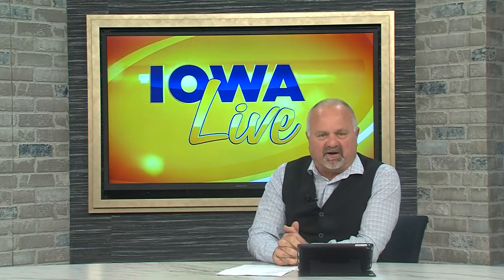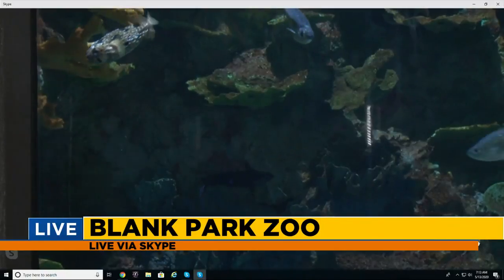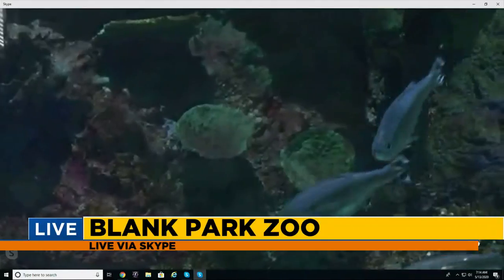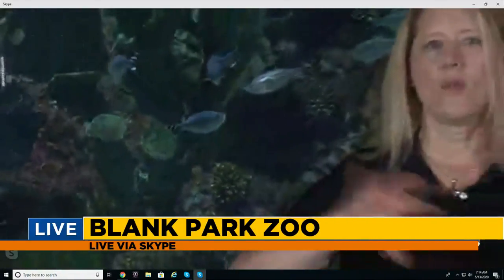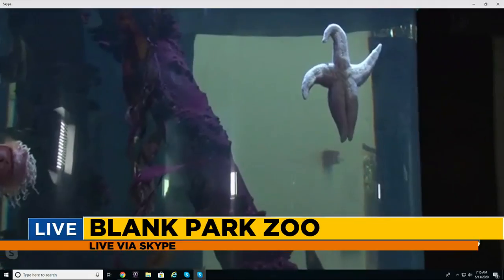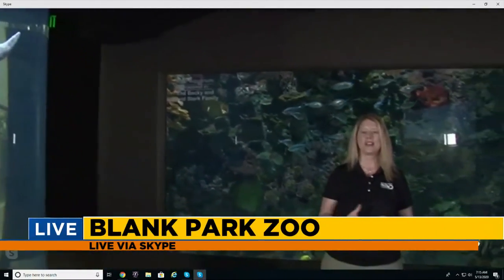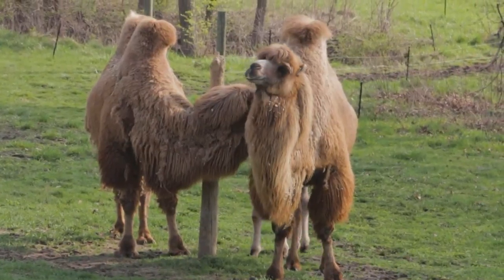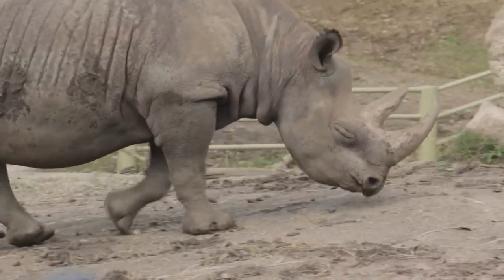Bringing the zoo to you: the reef exhibit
Visit the reef exhibit at the Blank Park Zoo